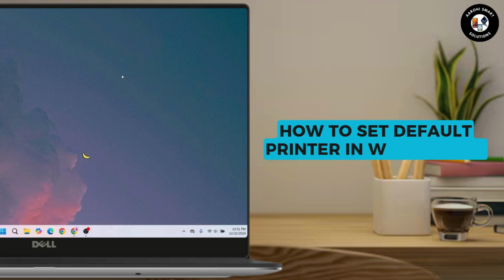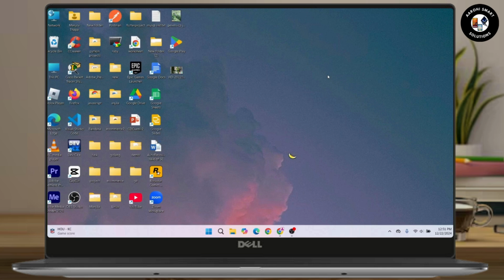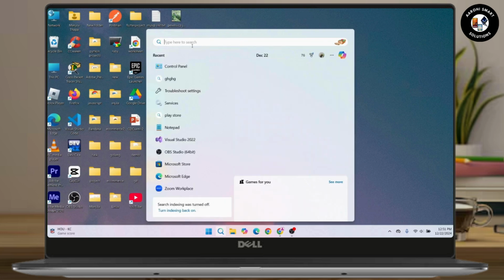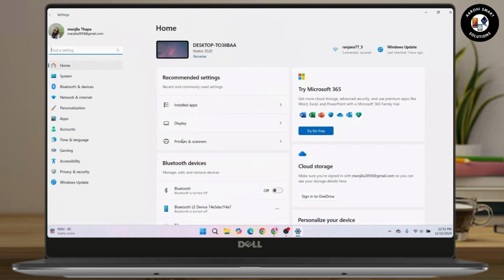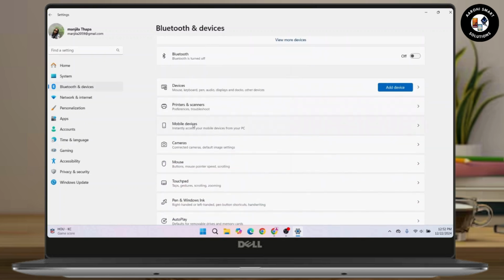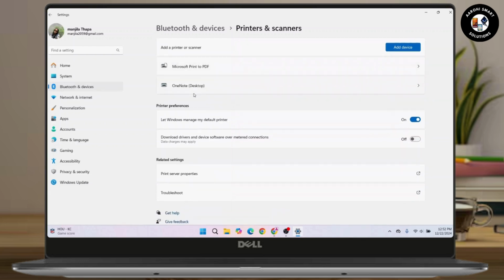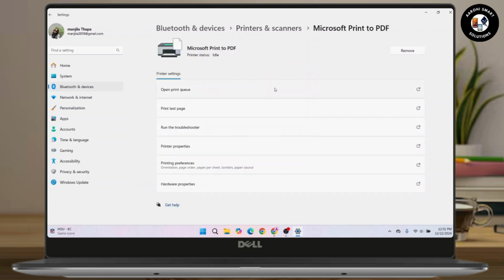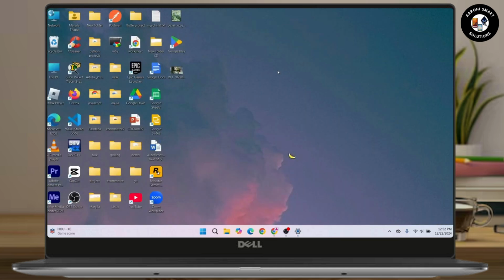How to Set Default Printer in Windows 11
How to Set Default Printer in Windows 11 (2025)!

Want to set a default printer on your Windows 11 PC or laptop? This video will guide you through the steps to set your preferred printer as the default quickly and easily. Whether you're wondering, "How do I set a default printer in Windows 11?" or need help managing multiple printers, this tutorial has you covered. Learn the best methods to configure your printer settings and streamline your printing tasks. Watch now to see how you can set a default printer in Windows 11!

Timestamps:

00:00 How to Set Default Printer in Windows 11
00:10 How Do I Change My Default Printer?